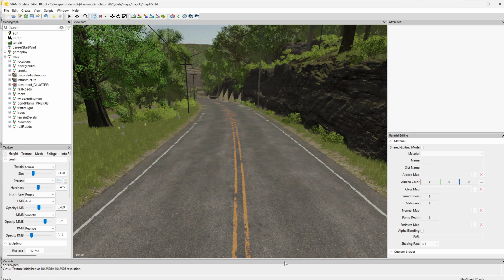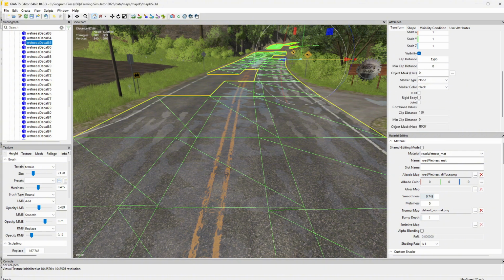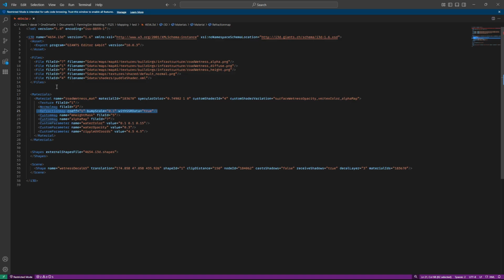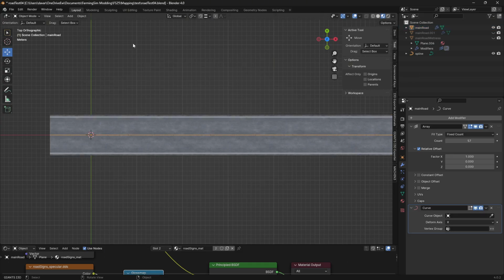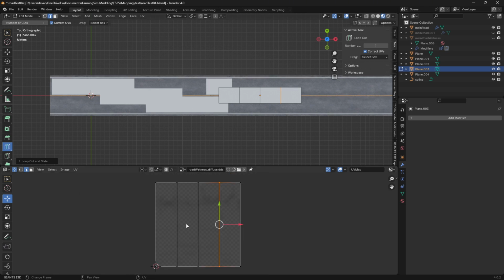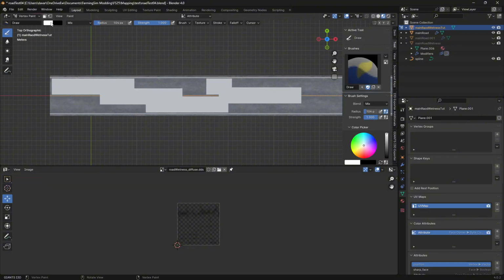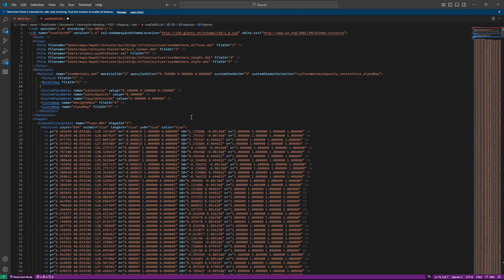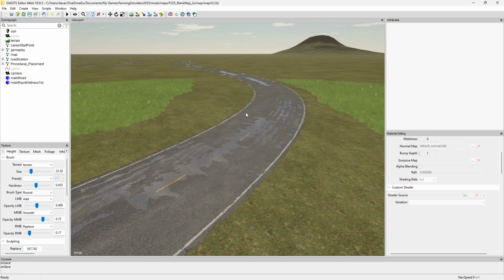How to add puddles to your custom roads in Giants Editor 10 - FS25 - Mapping Tutorial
How to make water puddles on roads for Farming Simulator 25 - GE10 Tutorial by DaVaR

In this video we will cover how to add water puddles to your roads that you made in our road tutorial.

If you have not already, watch the road video first.

Don’t forget to:
Start your own FS25 Dedicated Server
Purchase Farming Simulator
Downloads & Links to Support FSG Modding